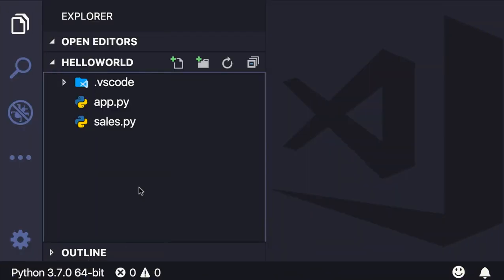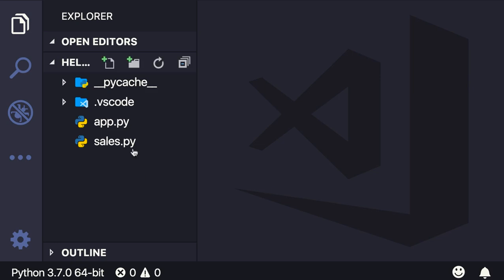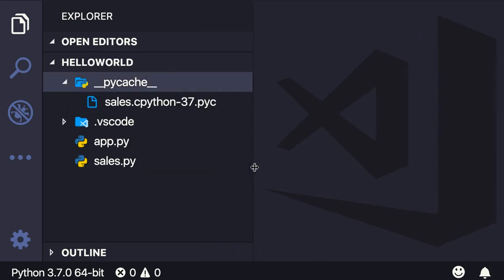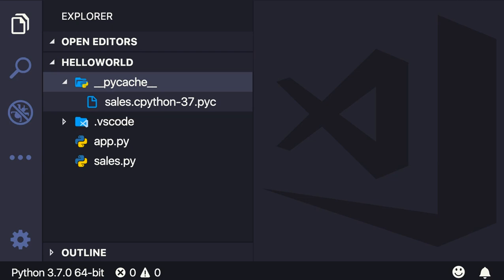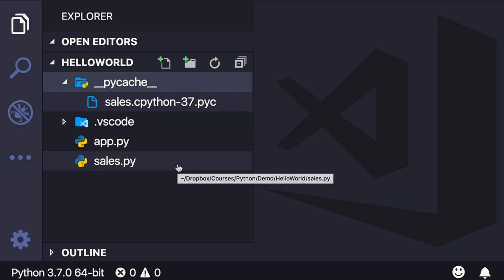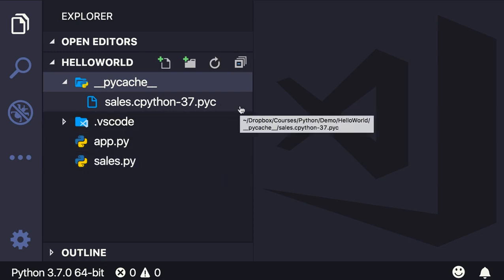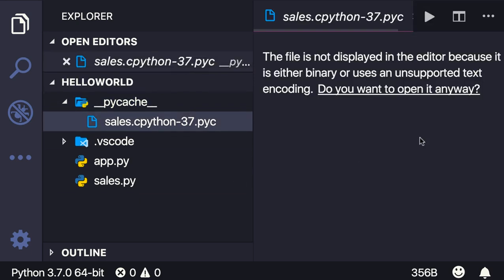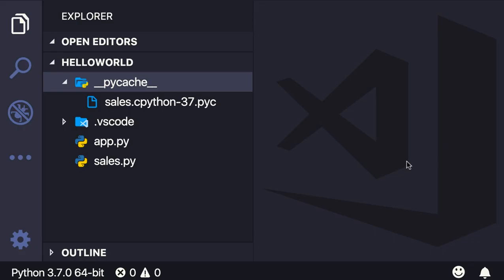2 Compiled Python Files